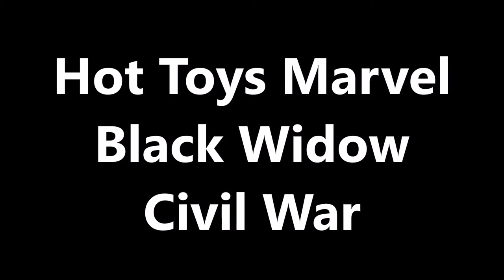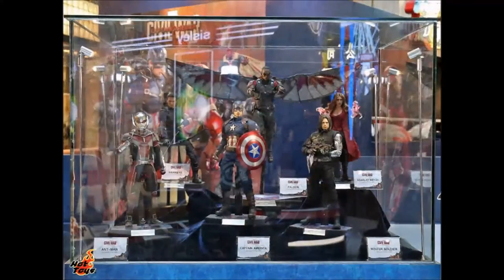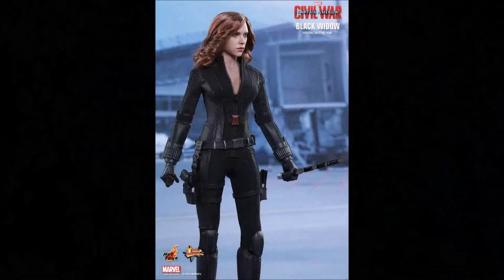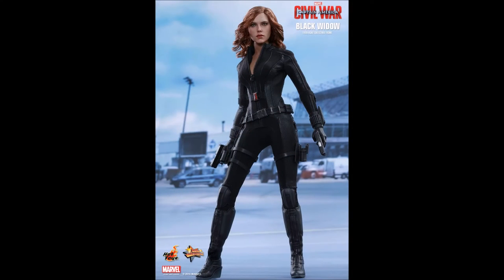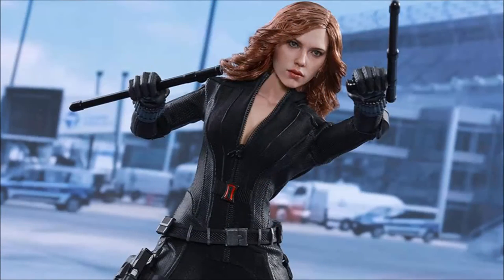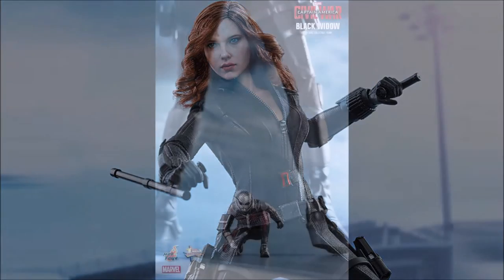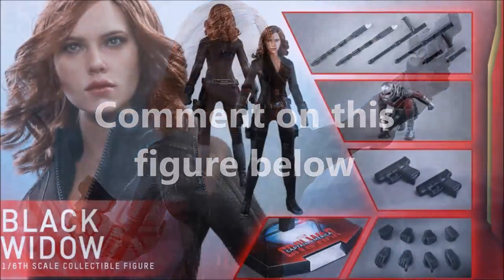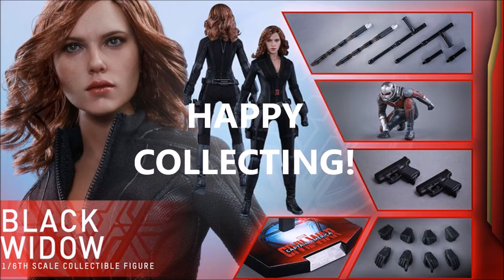Preview of Scarlett Johansson as Black Widow Civil War 1/6 Scale Hot Toys Action Figure Review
This is my Preview video of the Marvel: Captain America: Civil War, Hot Toys, 1:6th Scale, Movie Masterpiece Series, Collectible Action Figure from the Marvel Cinematic Universe Earth-199999 story line of Scarlett Johansson as Marvel's Black Widow.

Ever since her first appearance in Iron Man 2, we have loved her character, and now we get a newer maybe even better figure.

MMS 365

Product Sku 902716
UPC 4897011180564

Artists:
Yulli (Head Sculpt)
E-Lee (Head Paint)
JC. Hong (Head Art Direction)

The Black Widow Sixth Scale Collectible Figure specially features:

A newly developed head sculpt with authentic and detailed likeness of Scarlett Johansson as Black Widow in Captain America: Civil War
Movie-accurate facial expression and make-up
Long curly brownish-red real fabric hair implantation
Body with over 28 points of articulation
Approximately 28 cm tall
Eight (8) pieces of interchangeable gloved hands including:
- One (1) pair of fists
- One (1) pair of relaxed hands
- One (1) pair of hands for holding pistols
- One (1) pair of hands for holding baton/nightsticks
Each head sculpt is specially hand-painted
Costume:

Completely new tailored one-piece black colored jumpsuit with detail texture, belt, and holsters on thighs
One (1) pair of black colored platform boots
Weapons:

Two (2) pistols
Two (2) extended nightsticks
Two (2) retracted nightsticks
Two (2) batons
Accessories:

One (1) pair of Widow’s Bite bracelets
Captain America: Civil War Team Iron Man themed figure stand with character’s nameplate and the movie logo
Bonus Accessory:

One (1) miniature Ant-Man in crouching position (Approximately 3cm tall)
Item shown is a prototype. When shipped, the final production piece may differ in appearance.

"The Strategy" is an interesting mix of dramatic percussion crescendos, somber string styles, and a modern bass beat that drops halfway into the song.

As you listen, you can imagine how this sond could be used in a scene where a character sneaks around a room or they are playing an intellectual mind-game with someone else in the story.

Either way, "The Strategy" takes elements from both the old school and new school of thought on cinematic music and blends them nicely.

Joined Nov 29, 2013
Creative Commons Footages, Music, Templates, Plugins
Description
Free Creative Commons Video Footages, Music, Sounds for Video Montage or Design. We invite artists who making a free music and other free content. If you want to share with your product on this channel, please write us. For Adobe Premiere, After Effects, Sony Vegas, Final Cut, Edius and more